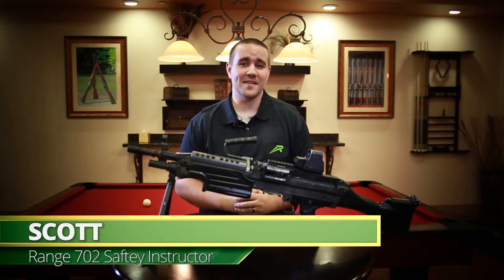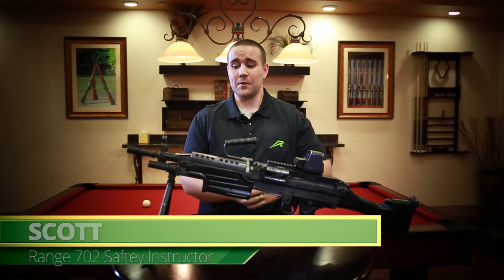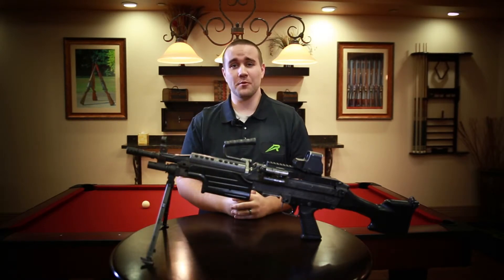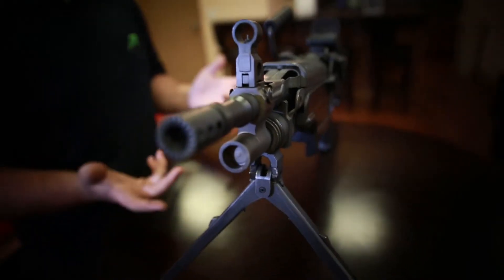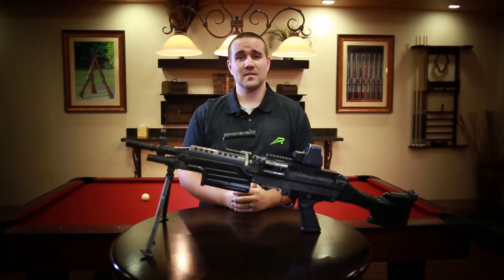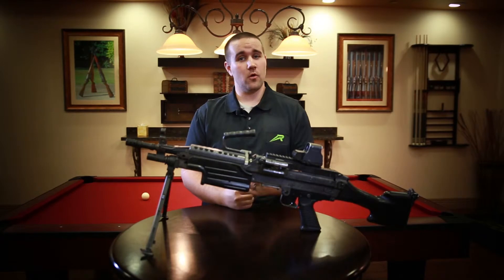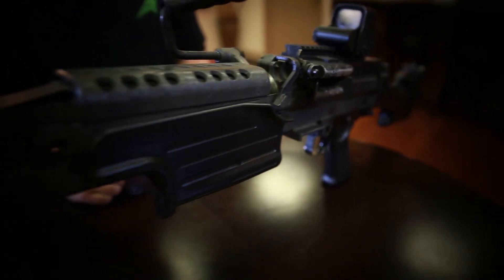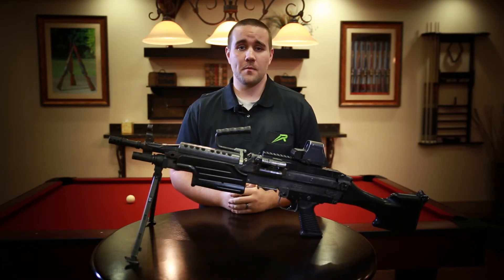Gun of the Month: Mk 46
Visit The Range 702's website to find more information about gun rentals, ccw classes, firearms training and machine gun shooting experiences.

Note: All guns at The Range 702 have been inspected for safety by highly trained professionals.